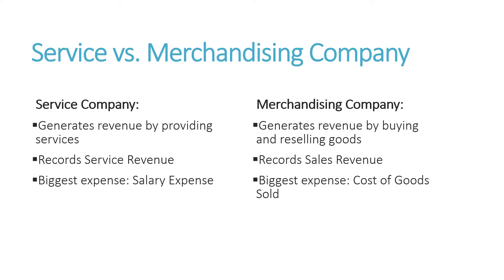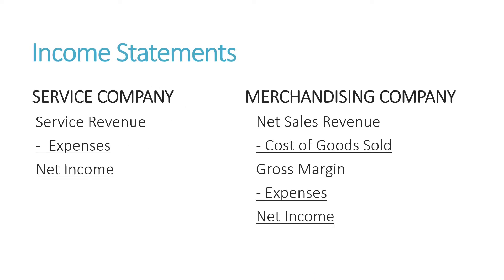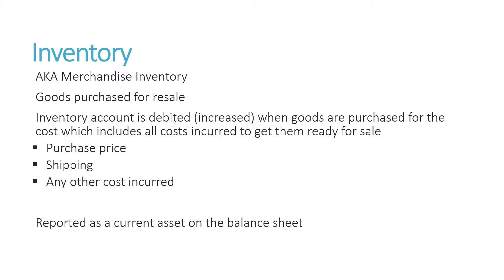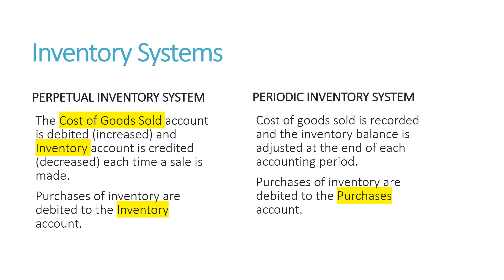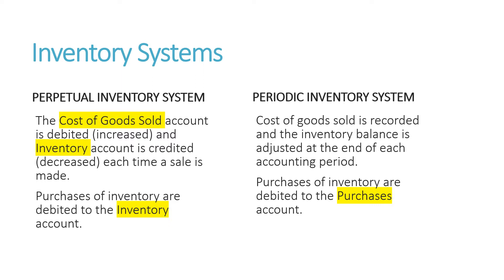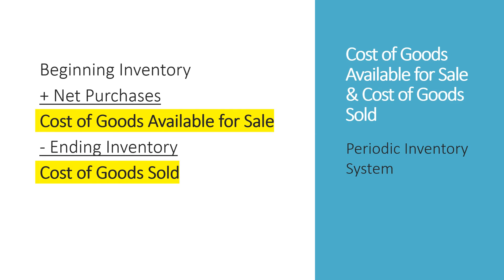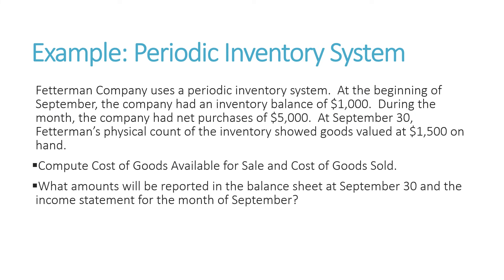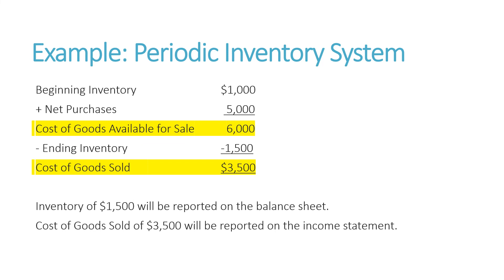Module 3 Chapter 4 Video 1: Intro to Merchandising Operations and Inventory Systems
This video introduces merchandising operations and perpetual and periodic inventory systems.